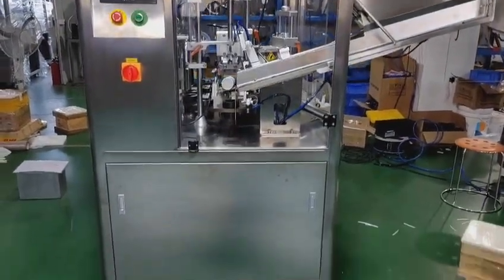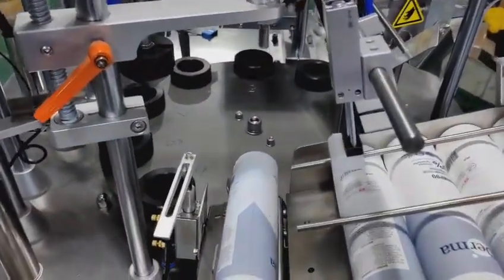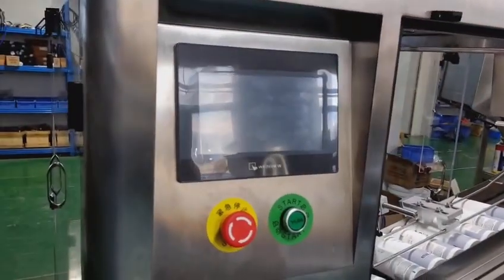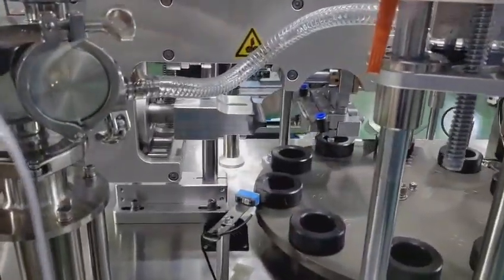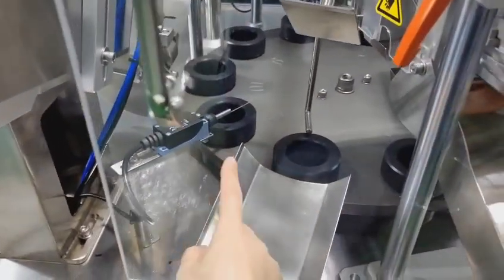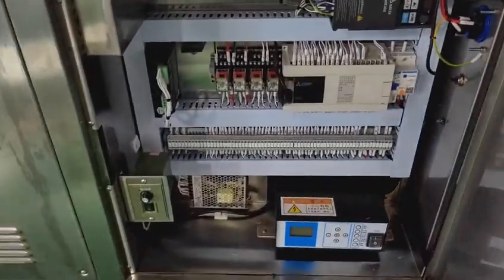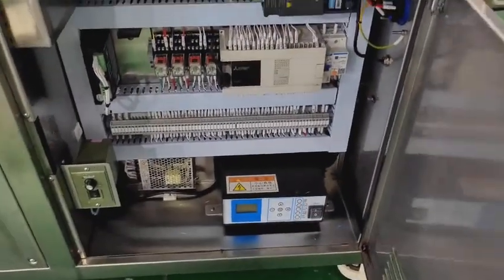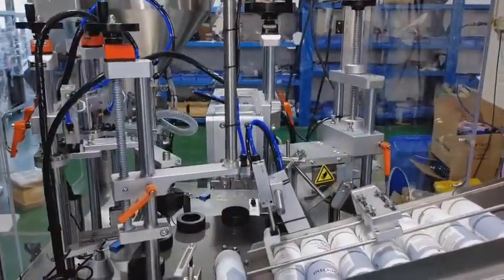ultrasonic tube filling and sealing machine sealing tube, toothpaste tube, cream tube, ointment tube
# Ultrasonic Tube Filling and Sealing Machine

The Ultrasonic Tube Filling and Sealing Machine is a highly efficient and versatile piece of equipment designed to seal various types of tubes including toothpaste tubes, cream tubes, ointment tubes, and more. This machine utilizes ultrasonic technology to ensure a superior sealing process that guarantees the integrity and quality of the product inside the tube.

## Key Features

1. **Ultrasonic Sealing Technology:** The use of ultrasonic technology ensures precise and reliable sealing, creating a strong and secure seal on the tube. This eliminates the need for traditional heating methods like hot air or open flame, reducing the risk of damage to the tube or its contents.

2. **Versatile Tube Compatibility:** The machine is compatible with a wide range of tube materials including plastic, aluminum, and laminate tubes. It can handle tubes of different sizes, shapes, and capacities, making it suitable for a variety of applications.

3. **Efficient Operation:** With its advanced automation features, this machine offers high-speed filling and sealing capabilities, significantly increasing productivity. It can fill and seal a large number of tubes per minute, ensuring fast and efficient production.

4. **Easy Tube Loading and Adjustment:** The machine features user-friendly controls and an intuitive interface, allowing operators to easily load tubes and adjust settings. Its quick-changeover design enables swift transitions between different tube sizes and products, minimizing downtime and maximizing productivity.

5. **Precise Filling Accuracy:** Equipped with accurate volume control mechanisms, the machine ensures precise filling of products into the tubes, eliminating waste and maximizing product consistency.

6. **Hygienic and Easy to Clean:** The machine is constructed using high-quality materials that are resistant to corrosion and easy to clean. This ensures compliance with hygiene standards and facilitates maintenance, resulting in a longer lifespan for the machine.

7. **Safety Features:** The machine incorporates various safety features such as emergency stop buttons, fault detection systems, and overload protection mechanisms to ensure operator safety and prevent any potential accidents during operation.

## Applications

The Ultrasonic Tube Filling and Sealing Machine is ideal for use in industries such as cosmetics, pharmaceuticals, personal care, and food. It can be used to fill and seal various products like toothpaste, creams, ointments, gels, lotions, adhesives, and more.

## Conclusion

With its advanced ultrasonic sealing technology, versatile tube compatibility, efficient operation, and user-friendly design, the Ultrasonic Tube Filling and Sealing Machine offers a reliable and high-performance solution for filling and sealing tubes. It ensures product integrity, maximizes productivity, and meets the diverse needs of different industries. Invest in this machine to enhance your production capabilities and deliver exceptional quality products to your customers.

Model: GFJ
Power supply: AC220V 50/60HZ single phase
Power: 2600W
Working Air pressure: 0.5-0.6Mpa
Capacity: 18-28 tubes/min
Filling Range: A: 6-60ml; B: 10-120ML; C: 25-250ML; D: 50-500ML  (could change for the different filling range)
Sealing Dia.: 13-50mm
Tube height: 50-210mm
Dimension: 1630*1300*1580mm
N.W: 450kgs
Machine Body:304 # stainless steel
Work procedure:
Automatic feeding tubes → Auto Tube orientation → Auto filling → Auto sealing →Auto producing date coding → Auto trimming → Auto tubes output
Application: Plastic Tube; Aluminum Plastic Tube; laminated tube
Main part list:
Air Cylinder and Solenoid valve: AirTac
Mark sensor: Panasonic (Japan)
PLC: Mitsubishi
Touch Screen: Weinview
Optoelectronic Switch: Omron
Ultrasonic system: Digital automatic frequency system